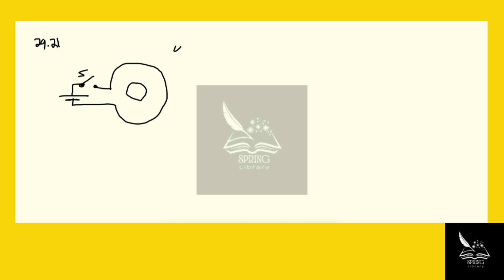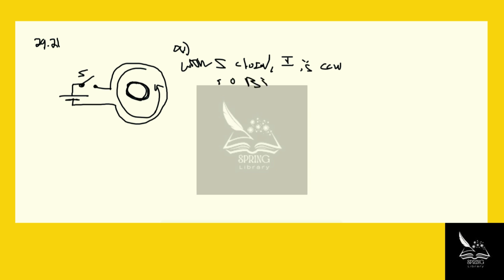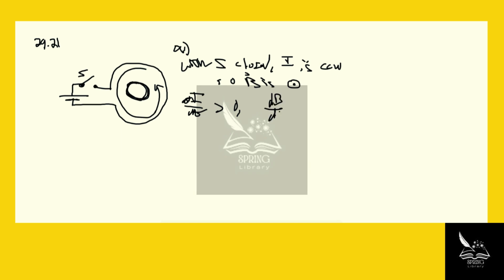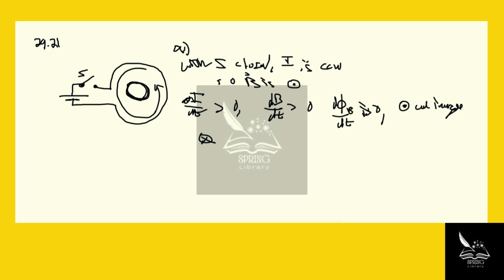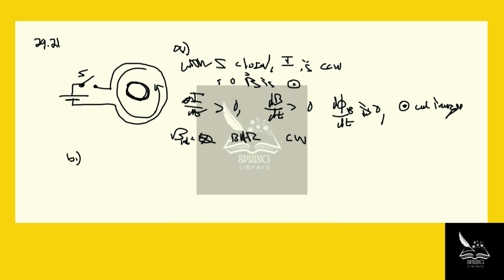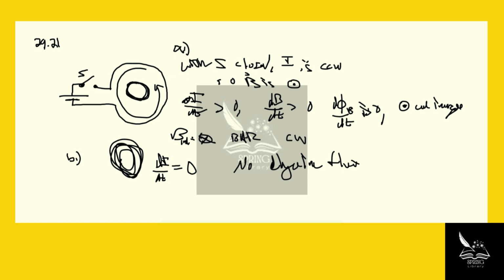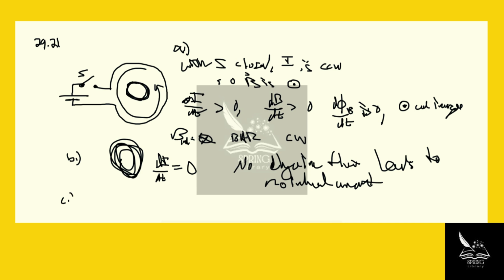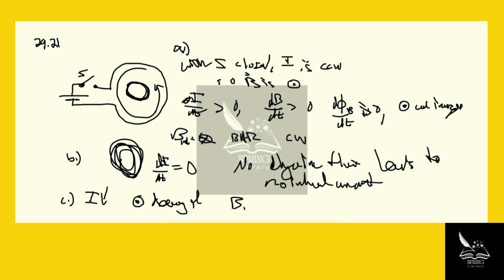[Physics] A small, circular ring is inside a larger loop that is connected to a battery and a switch